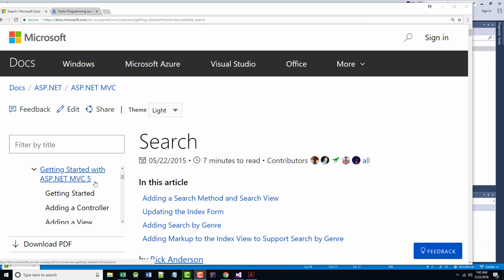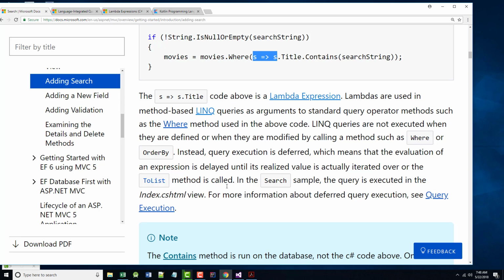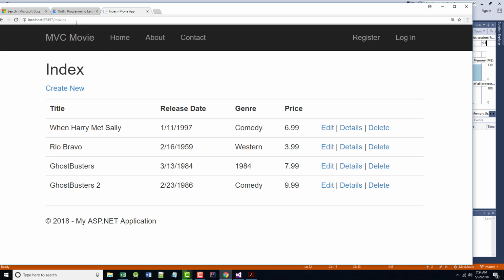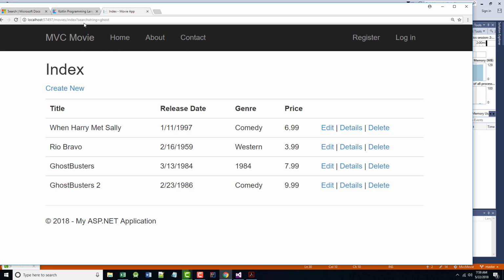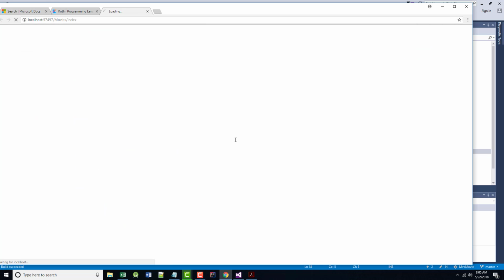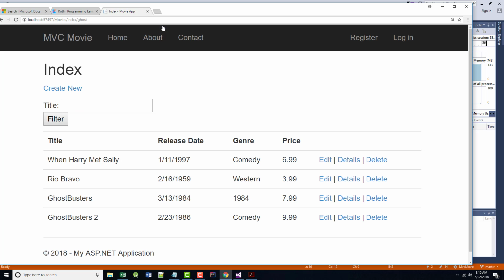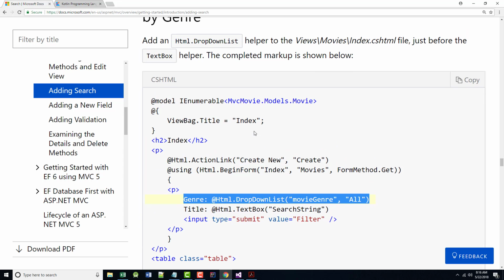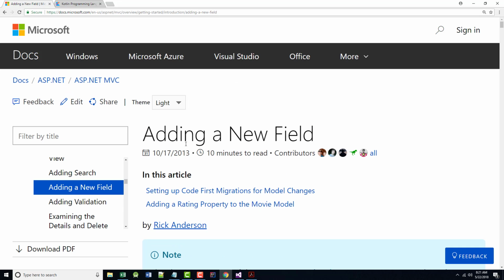AWD1111 - Getting Started With ASPNET MVC5 - Part08